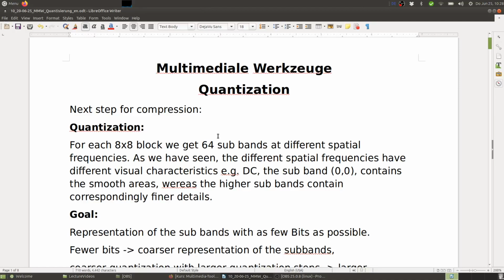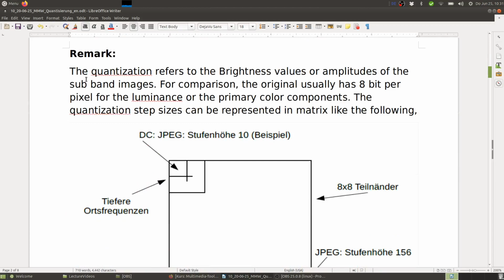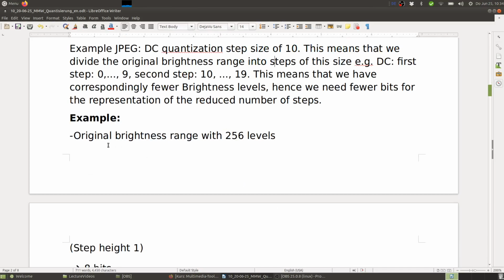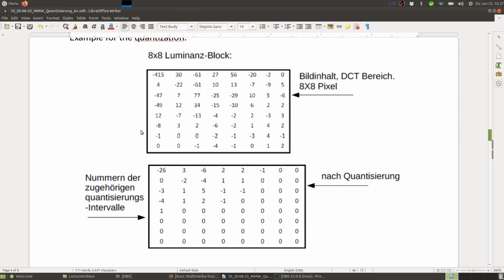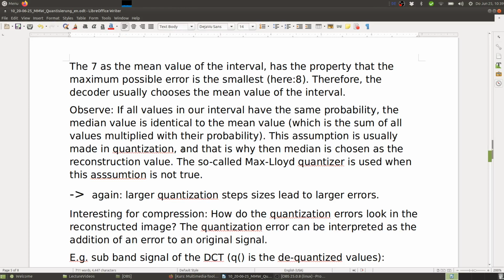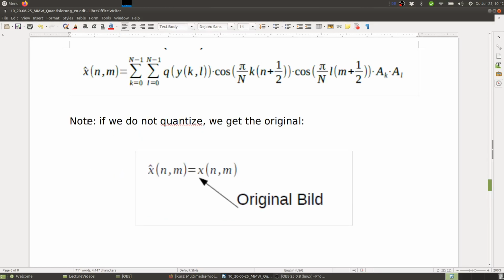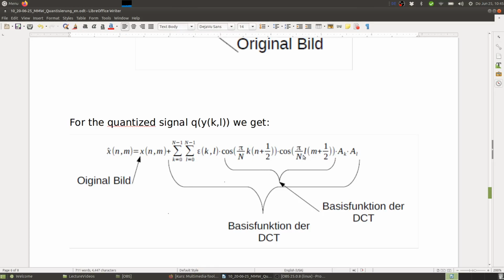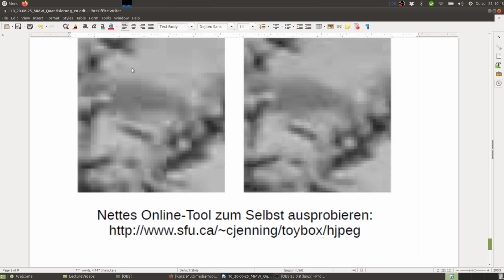Lecture "Multimediale Werkzeuge", Part 10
This is the lecture "Multimediale Werkzeuge" of Ilmenau University of Technology, Bachelor course of Media Technology. This part describes the effects of quantization in the DCT domain of images.